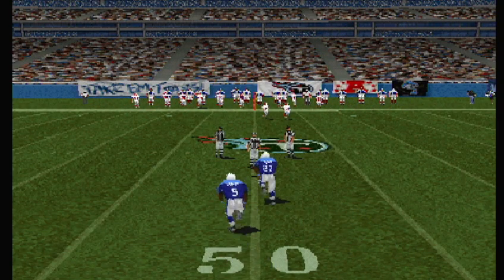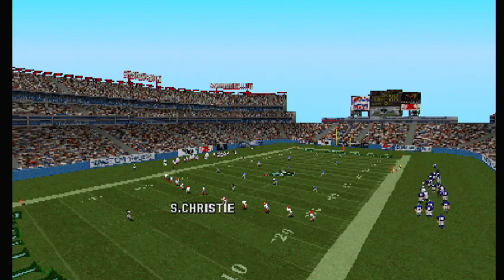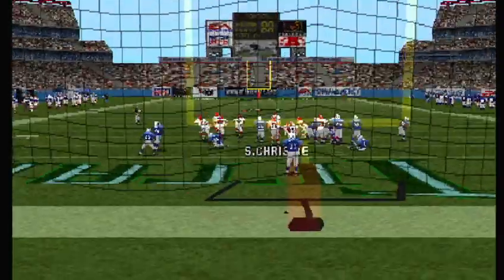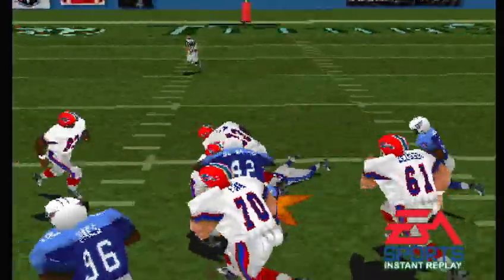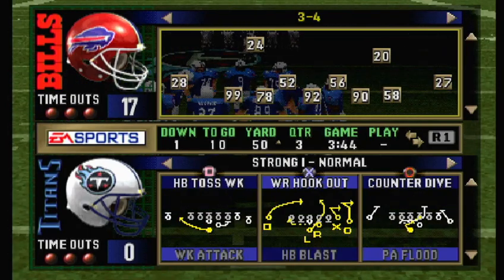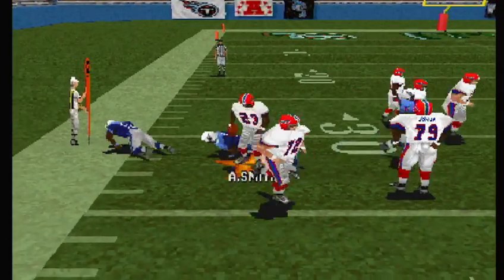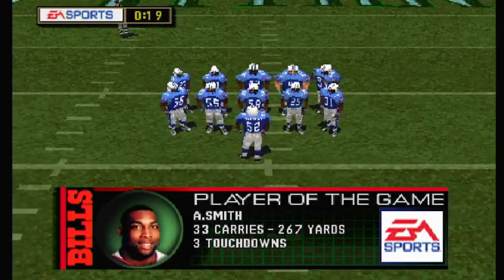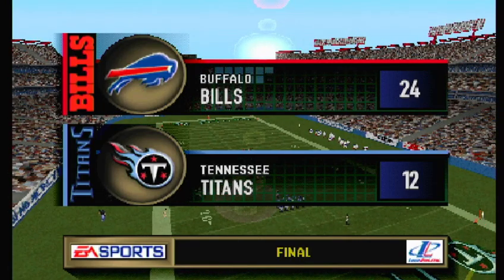Madden NFL 2000 bills vs titans (at tennessee)